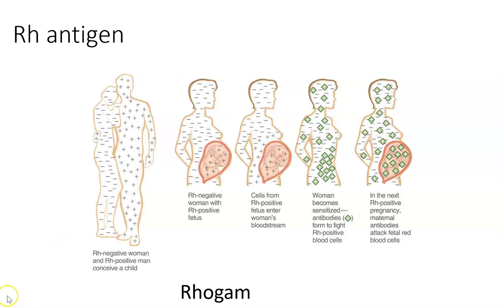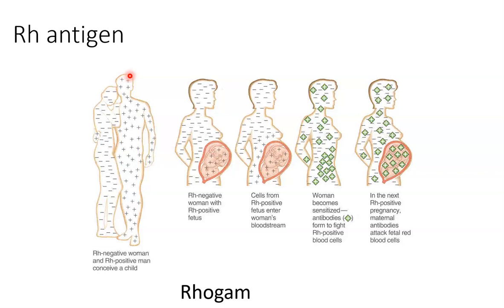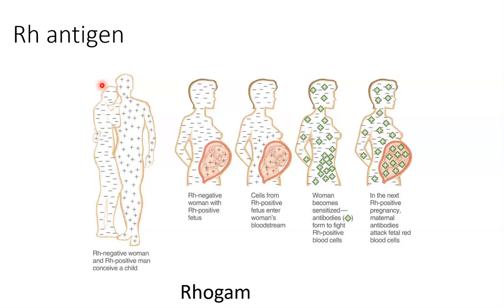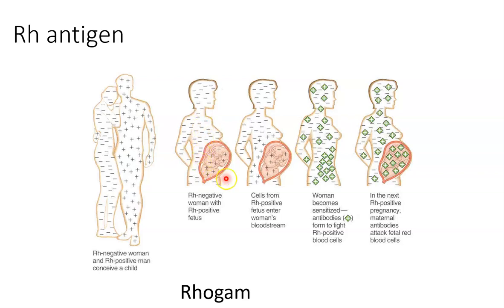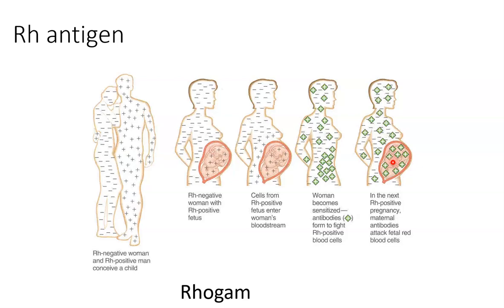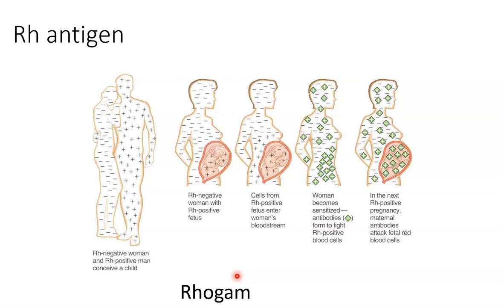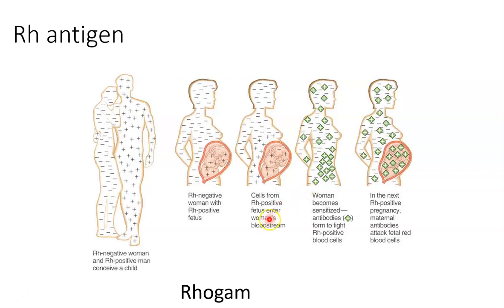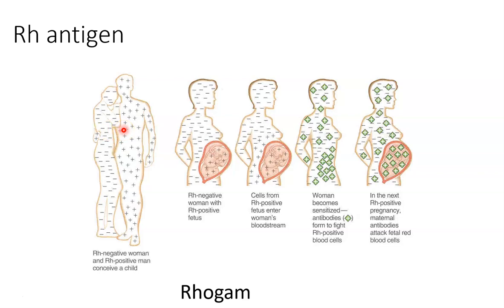Rh blood typing - Very basic overview